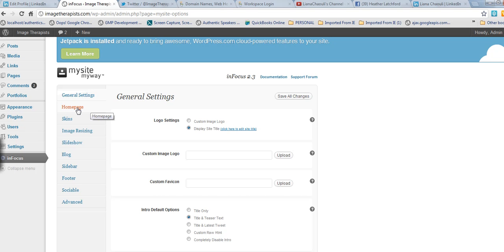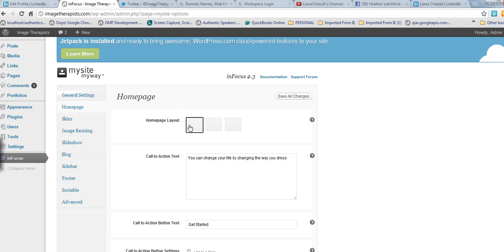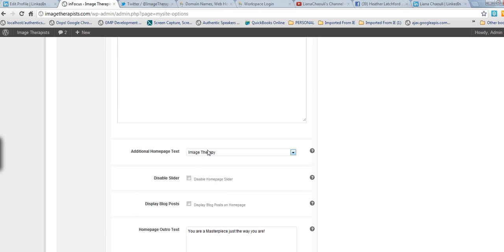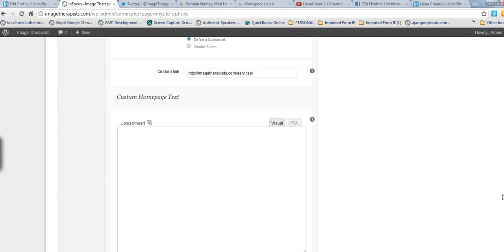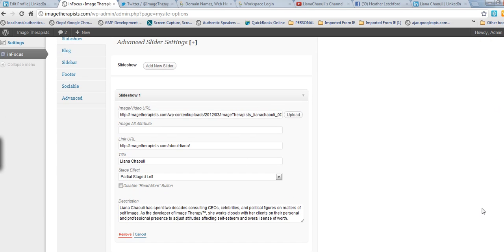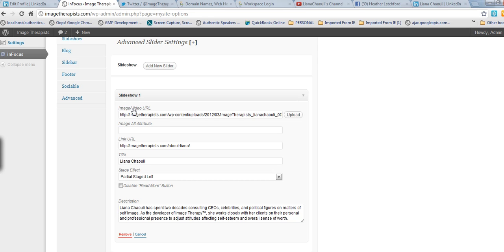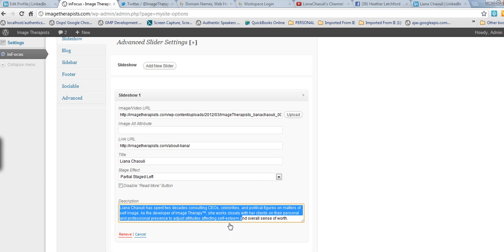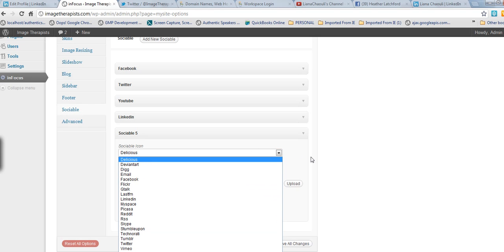inFocus Theme Options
In this video we introduce you to your themes custom options panel.